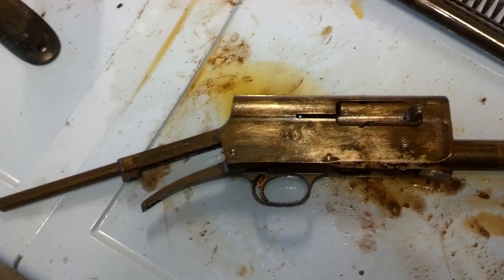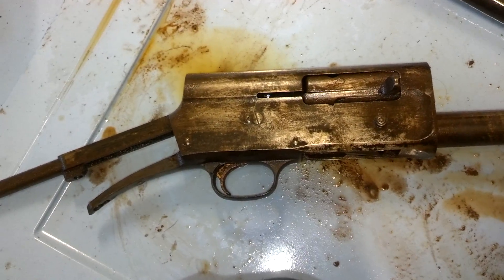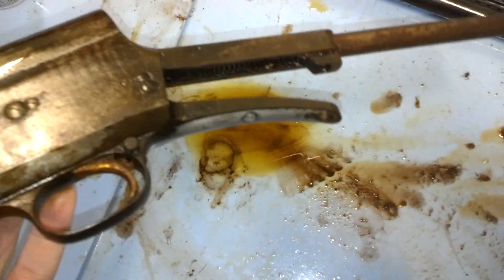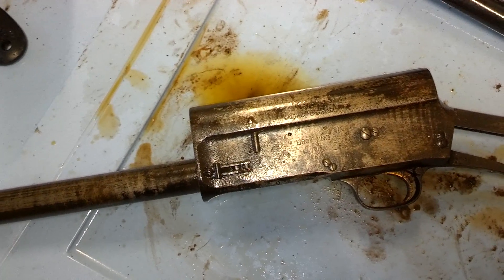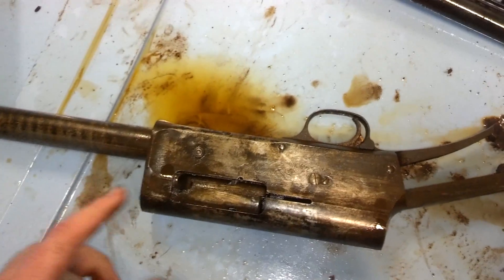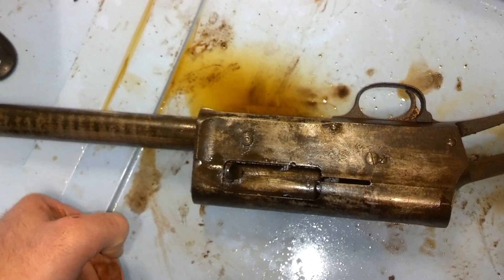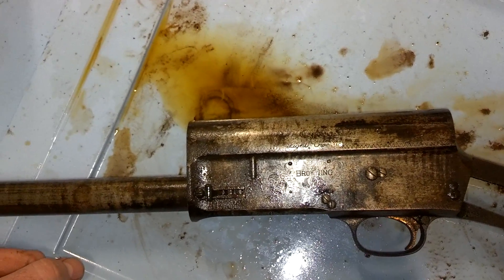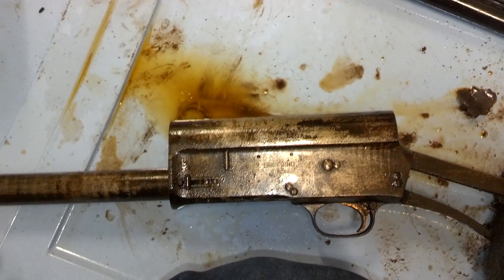Browning Auto 5 Rusted Whippet gun: Video 6 Stock is off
Got the stock off, turns out the one screw I was able to remove was the only one needed to pull it... (thanks to the viewer who pointed that out)

I've started the electrolysis on the receiver, it will be interesting to see just what can be done without fully disassembling the shotgun.